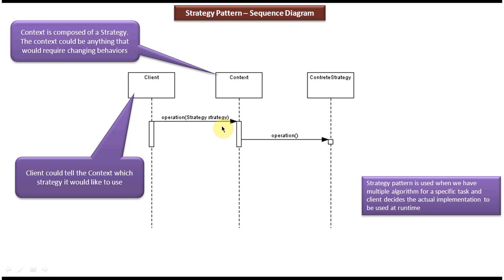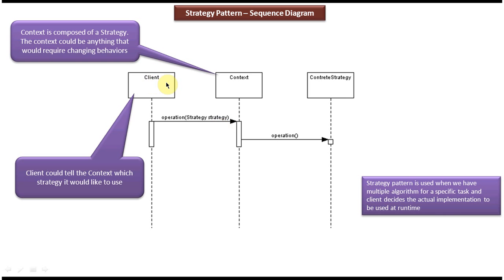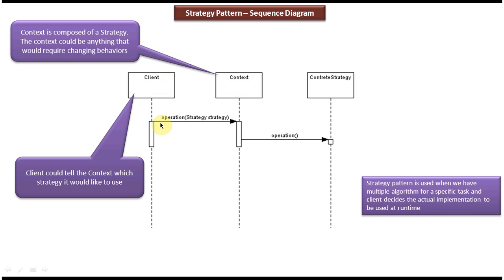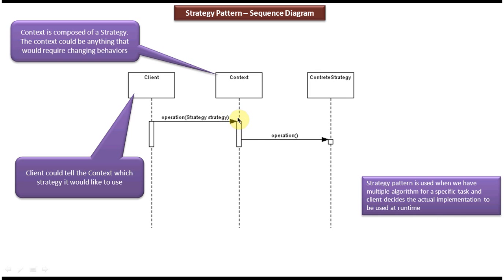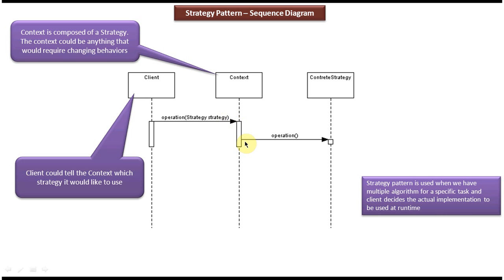Strategy Design Pattern: Sequence Diagram Walkthrough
In this video, we'll delve into the Sequence Diagram of the Strategy Design Pattern, offering a comprehensive understanding of how this pattern operates in action. Strategy Design Pattern is a behavioral design pattern that enables selecting an algorithm at runtime, providing a way to define a family of algorithms, encapsulate each one, and make them interchangeable.

The Sequence Diagram illustrates the interactions between objects involved in implementing the Strategy pattern. We'll walk through the step-by-step process of how the context object interacts with different strategy objects, demonstrating how the context delegates the algorithm execution to the appropriate strategy dynamically.

By dissecting the Sequence Diagram, viewers will gain insights into the runtime behavior of the Strategy Design Pattern, understanding how the client code interacts with the context and strategy objects to achieve flexibility and maintainability in their software design.